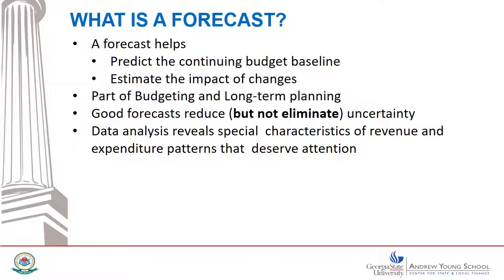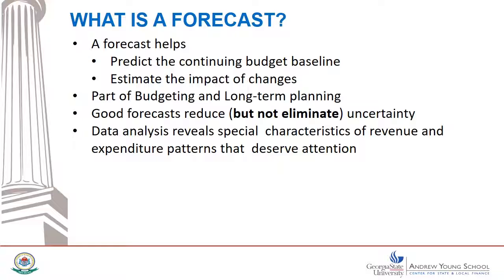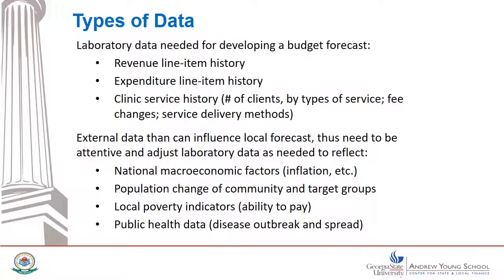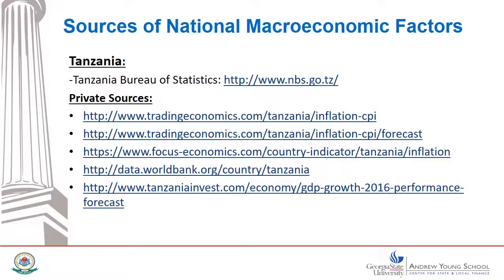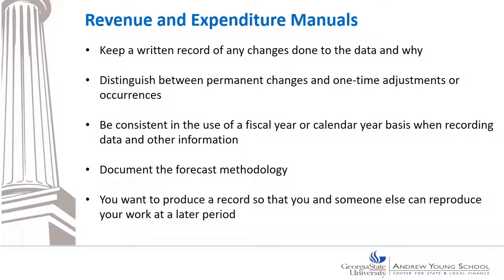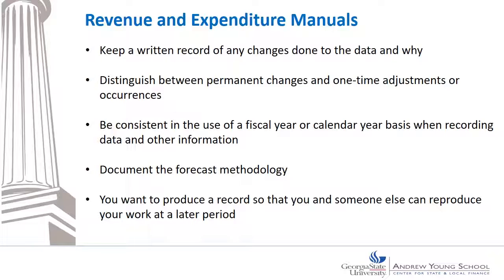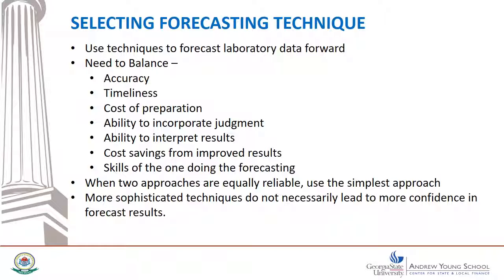007 Forcasting Part 01